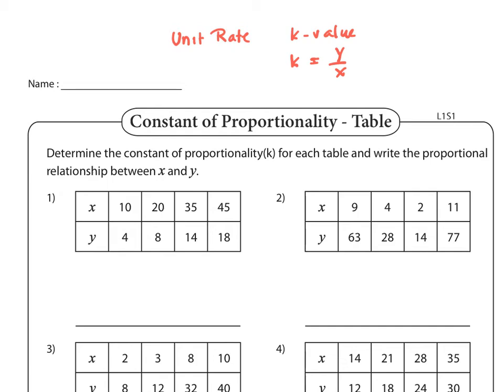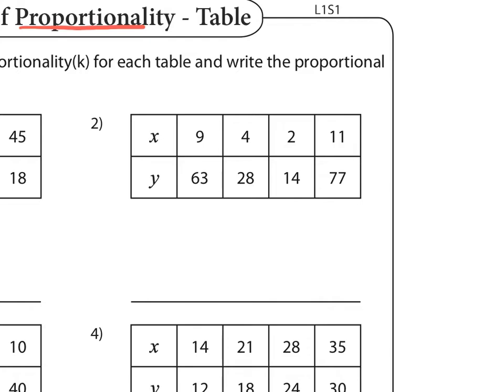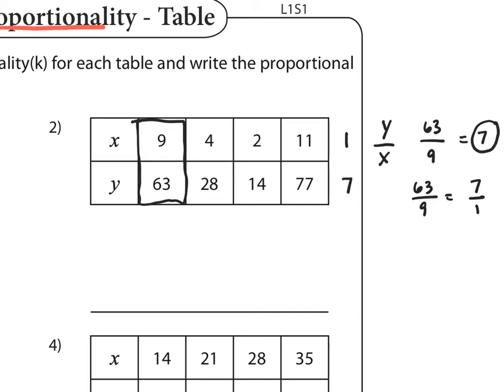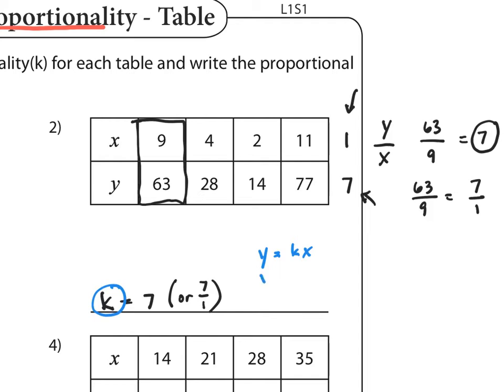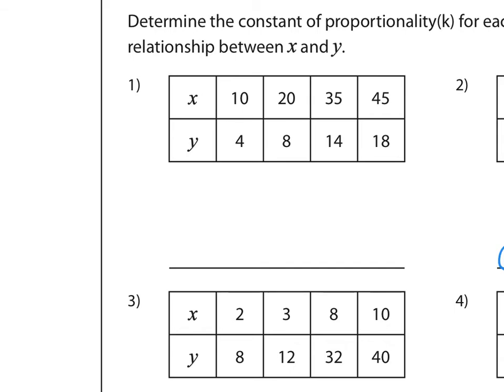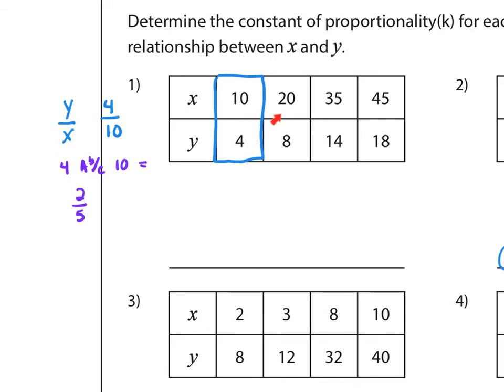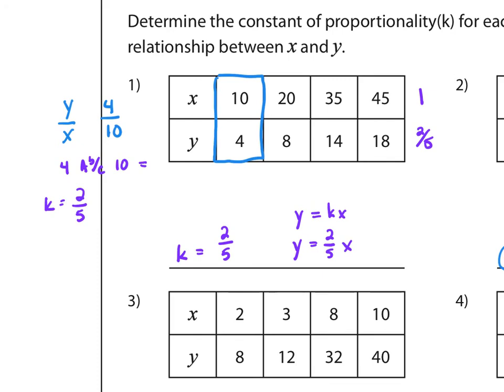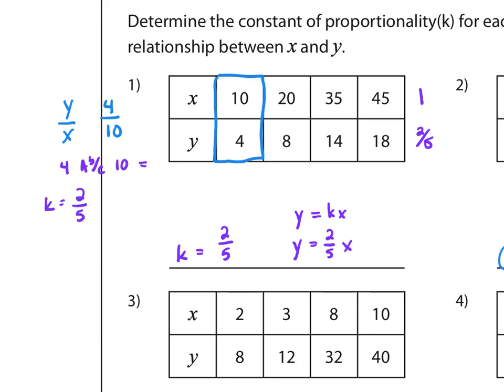Constant of Proportionality in Tables and Equations